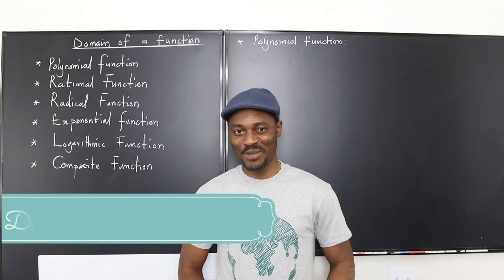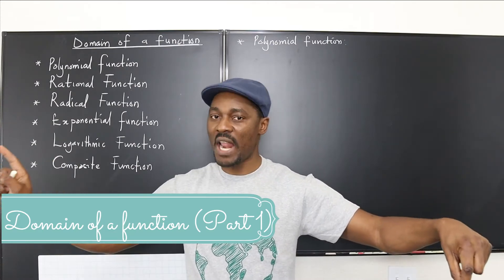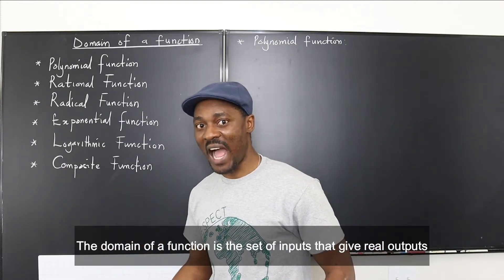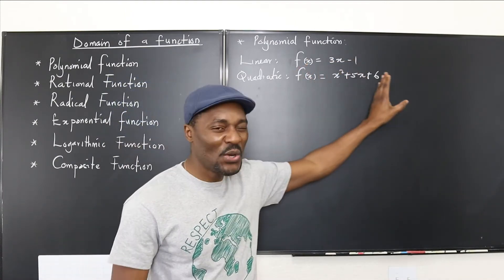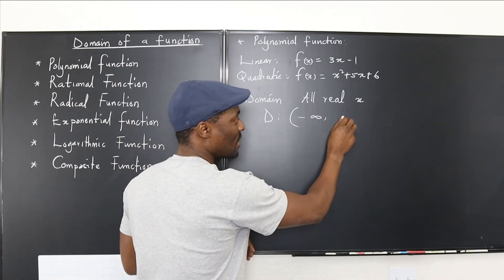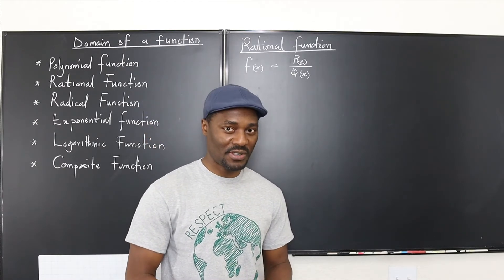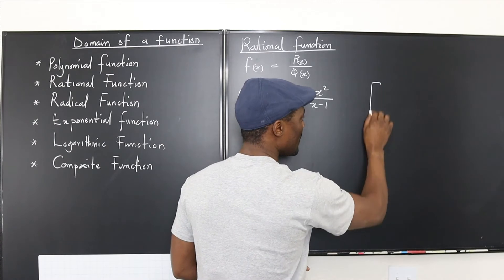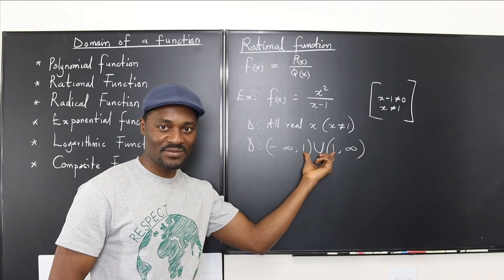Domain of A Function( Part1) Polynomial and Rational Functions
This is part 1 of the series on How to Find The Domain of A Function. This series covers, Polynomials, Rational, Radical, Exponential, Logarithmic and Composite functions.